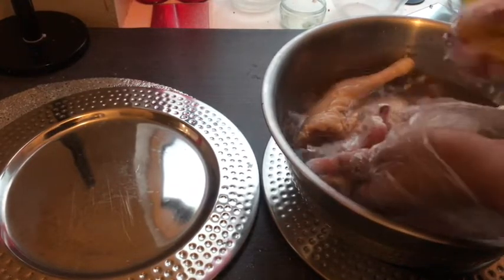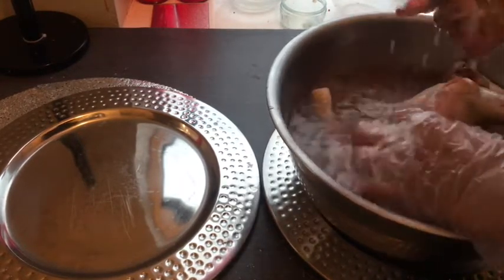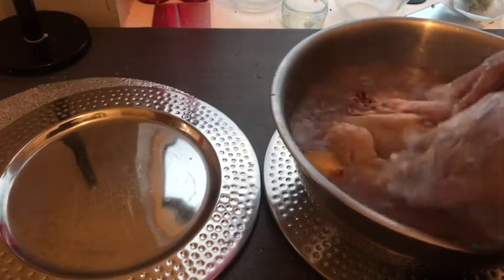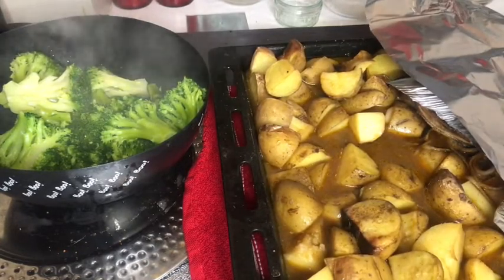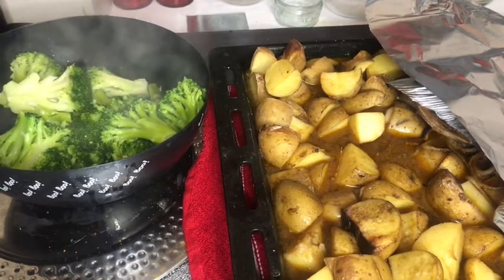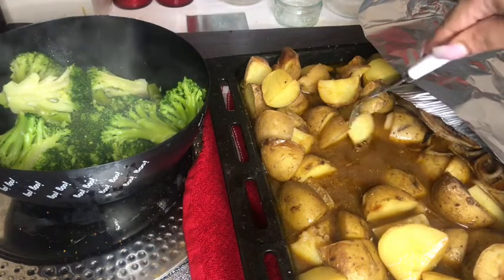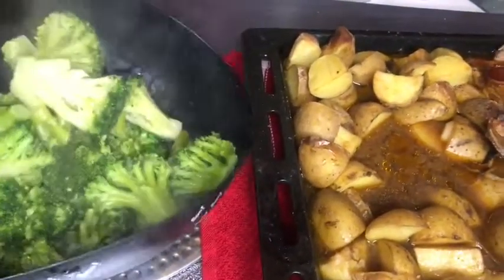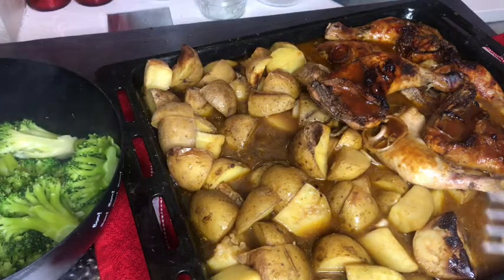Cook With Me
Making Baked Chicken With Baked Potatoes